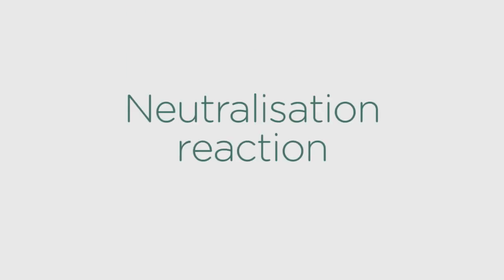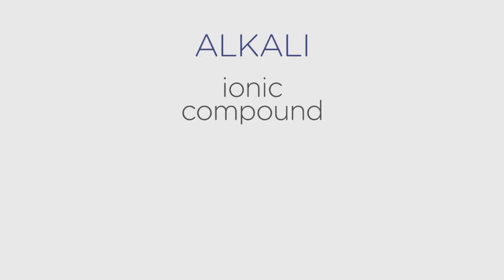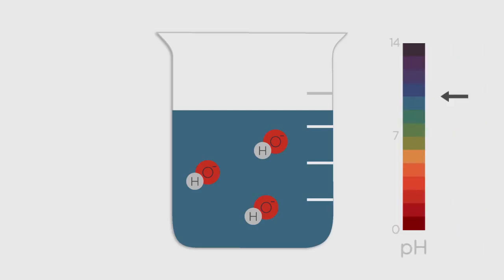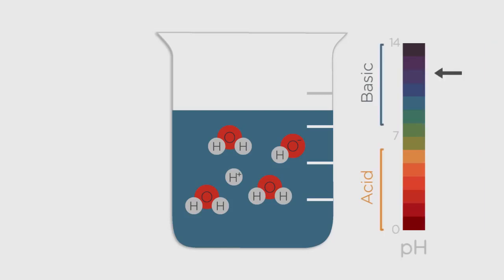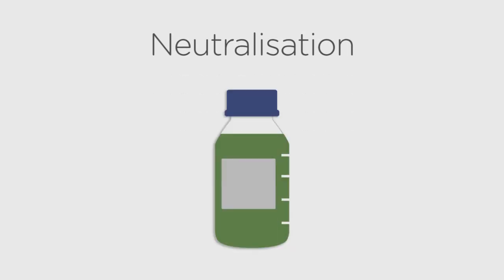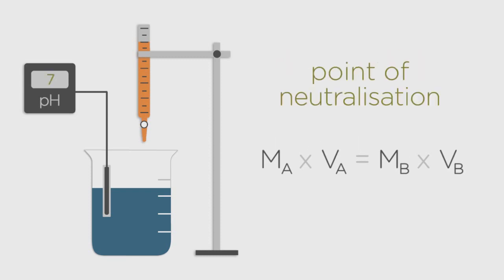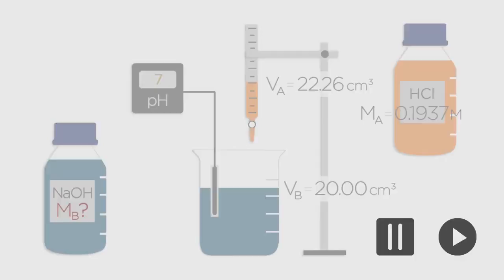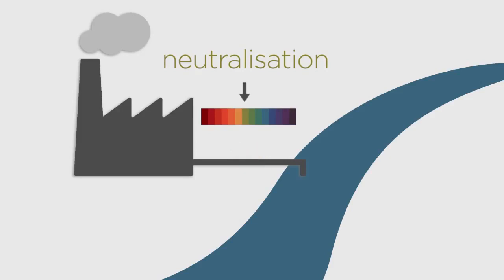Neutralisation of Alkalis Chemistry for All The Fuse School